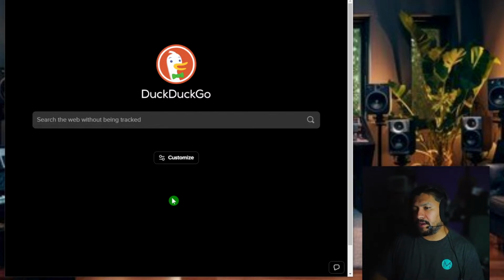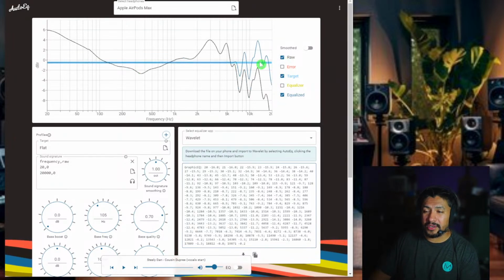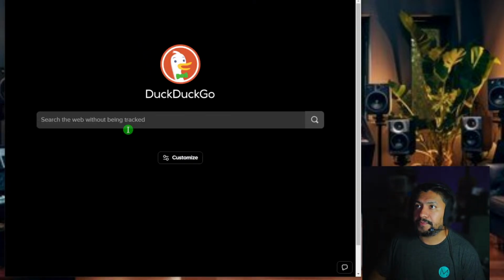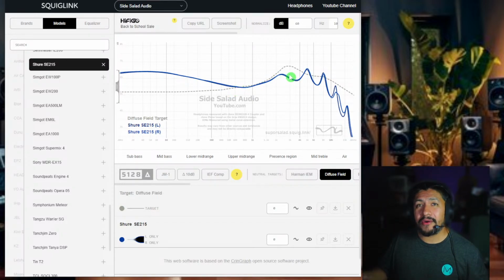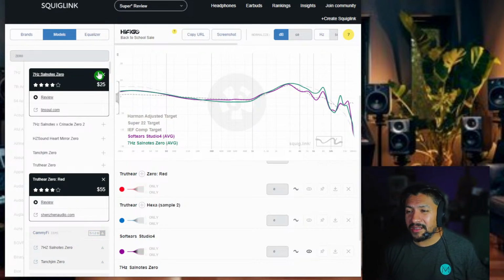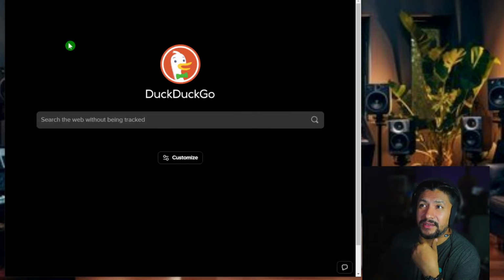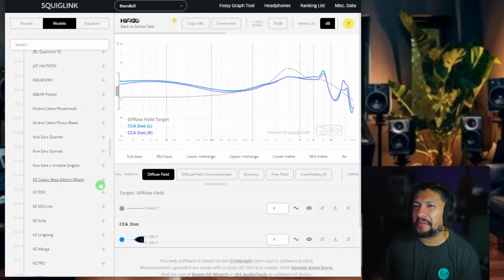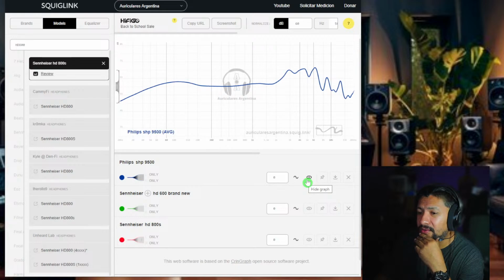IEM for Monitoring easy Guide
her a quick guide to Find the  right IEM for music production and stage monitoring

here is a video on how to test them for free using your phone and existing IEM